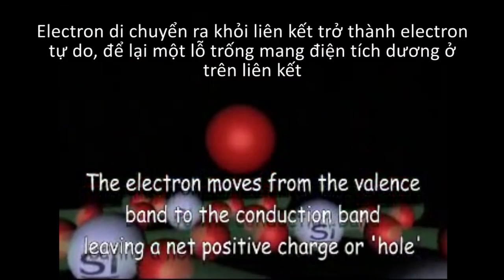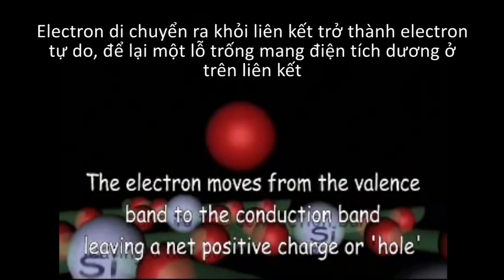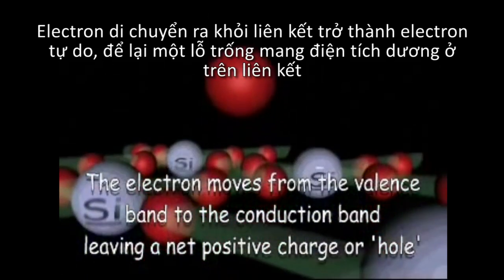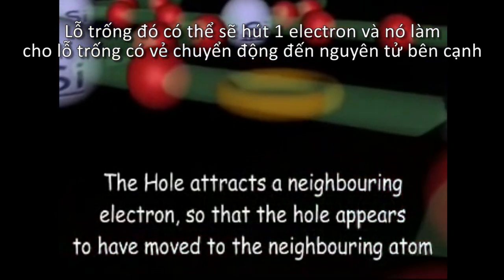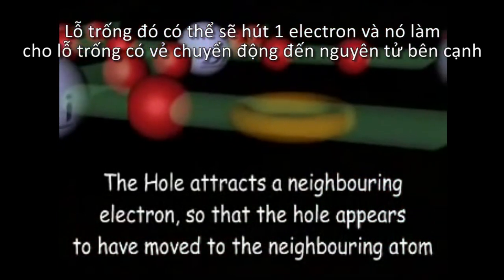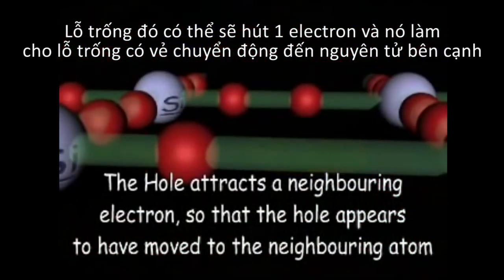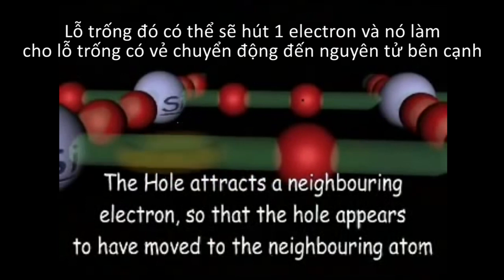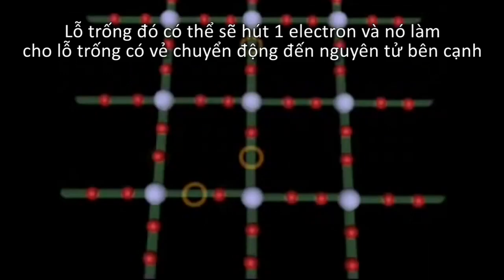3D chuyển động của electron trong bán dẫn [Vietsub]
Video này được mình dịch từ một video trên youtube

Electron tự do và lỗ trống